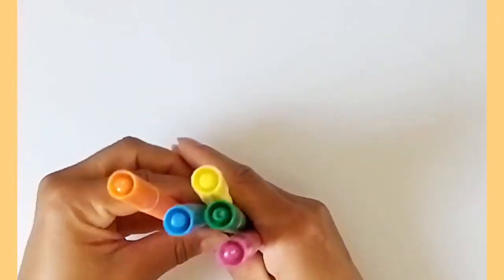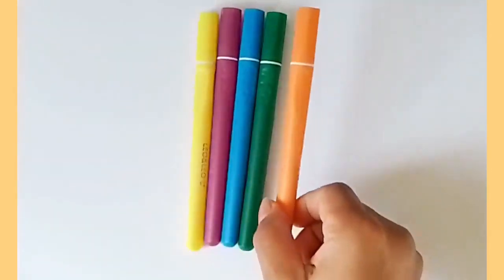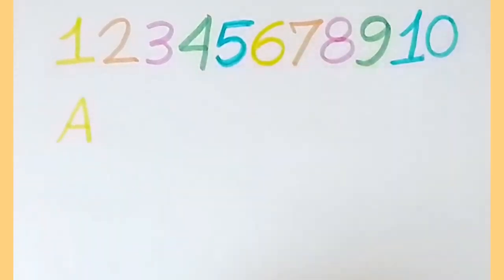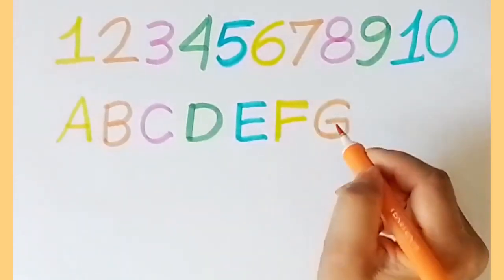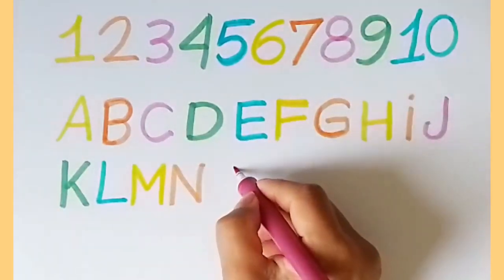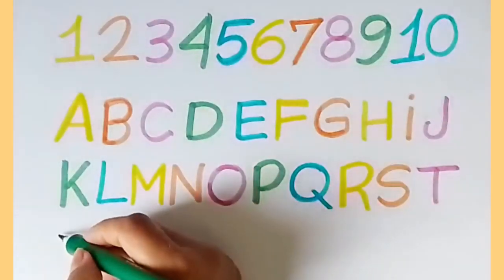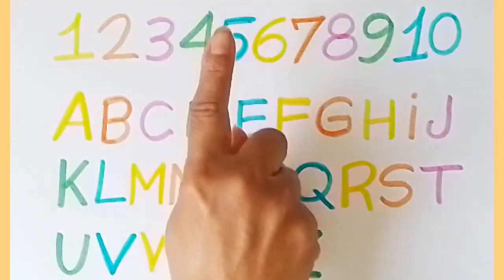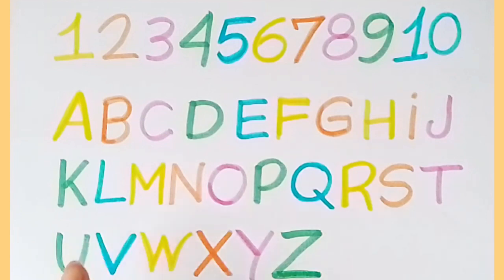Learn ABCD Alphabets and numbers counting 123. ABC phonics song | 123을 세는 ABCD 알파벳과 숫자를 알아보세요.